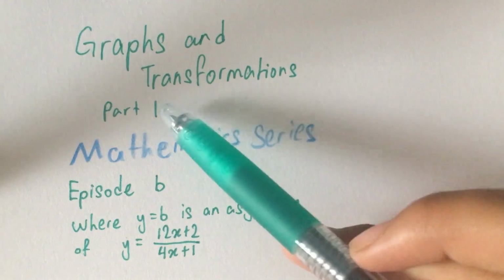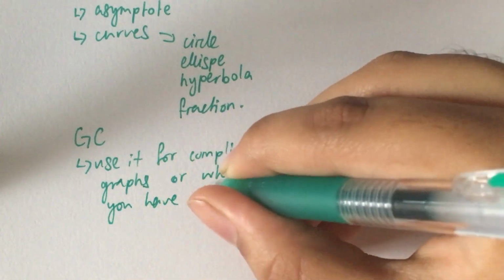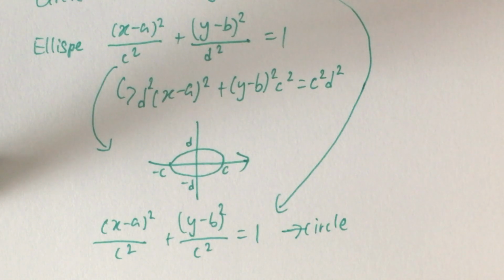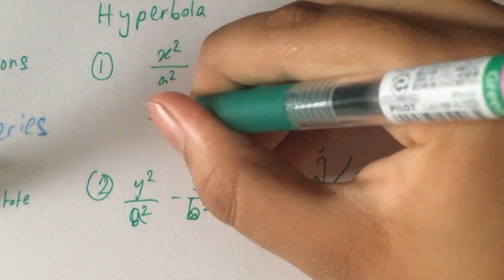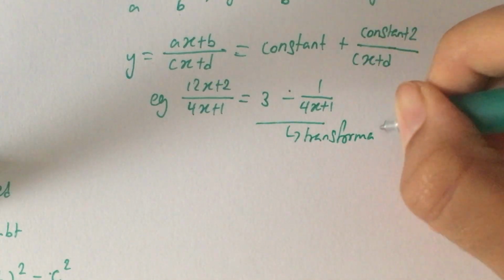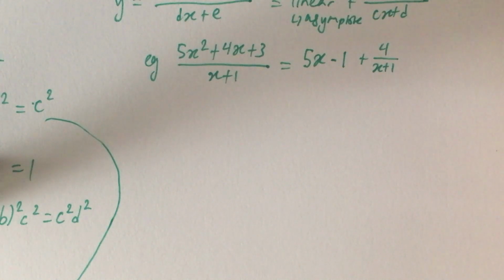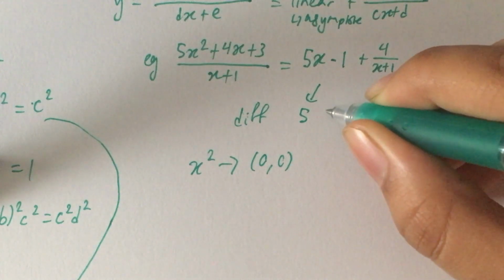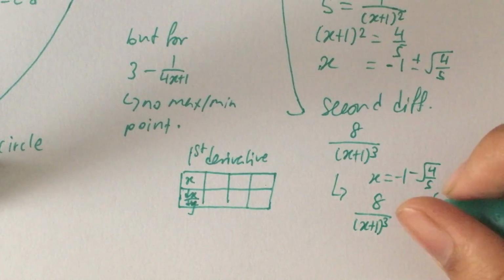Mathematics Series #3 (Part 1): Graphs and Transformations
Hello everyone! This episode comes in two parts so if you want the full episode, do watch the second part as well!